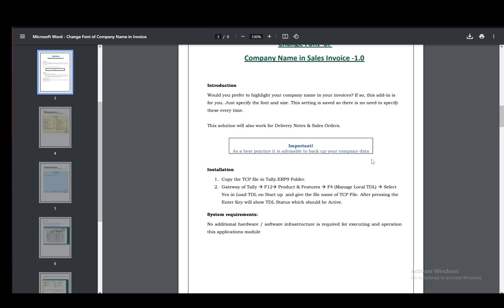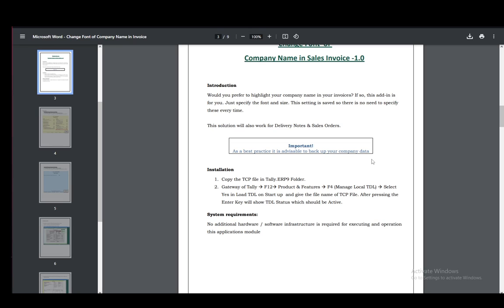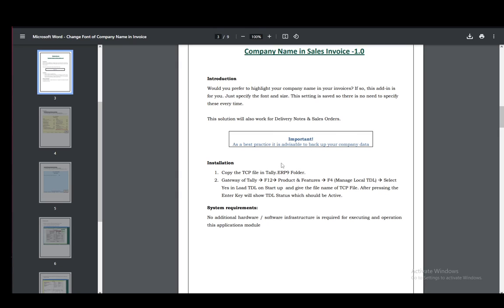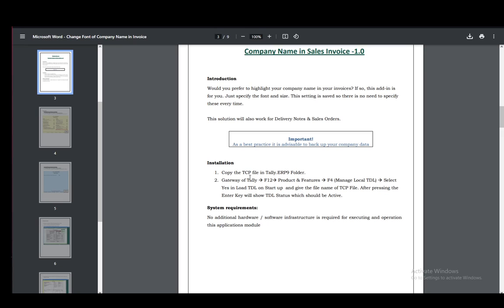How To Increase Font Size In Tally Prime Tutorial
Today we talk about increase font size in tally prime,tally prime,tally customization,tally prime full course,tallyprime customization